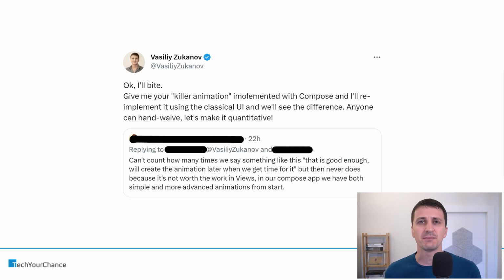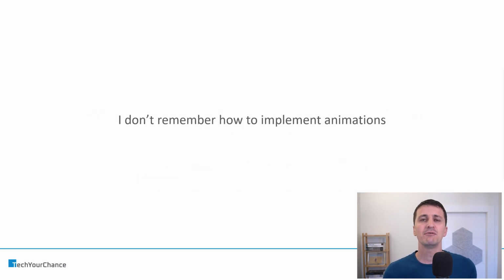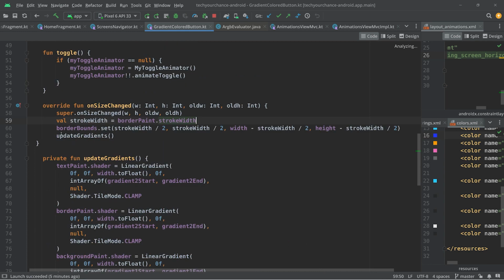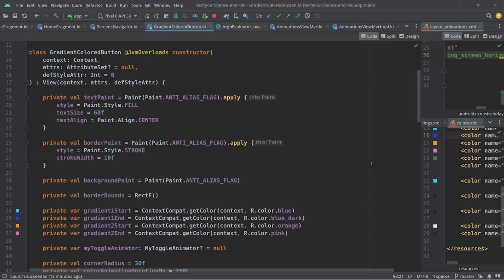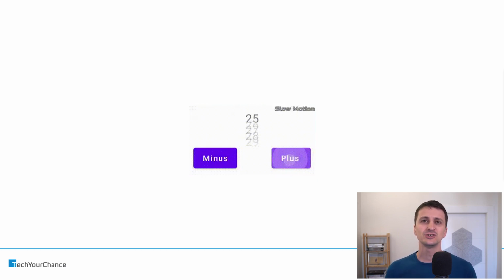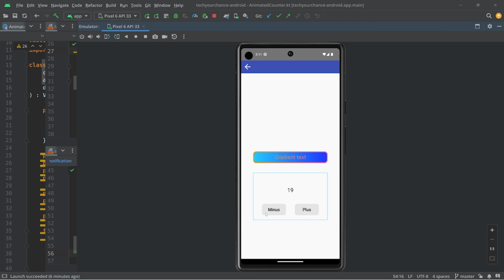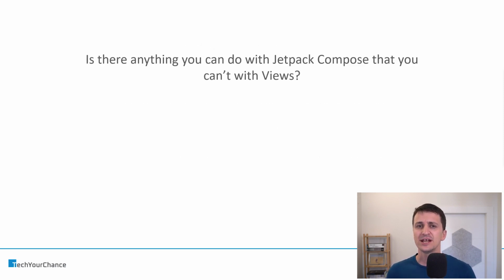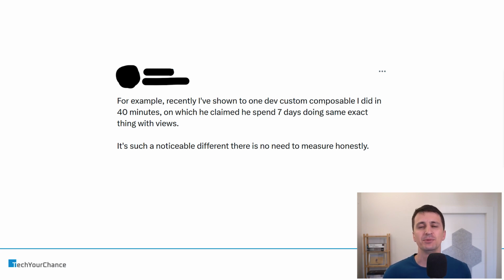Jetpack Compose vs Views: Animations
In this video I reimplement Jetpack Compose animations using classical Android Views and discuss the differences between these two approaches.